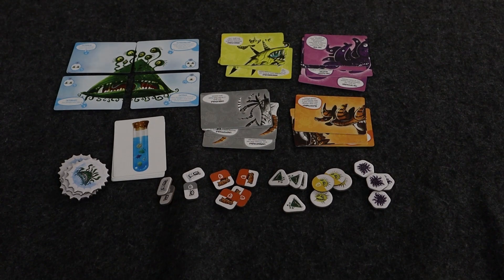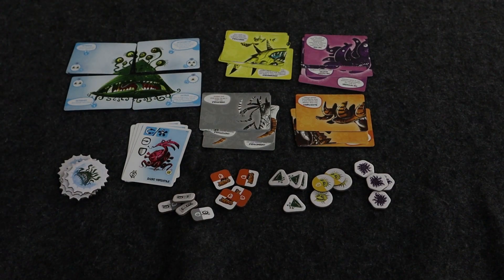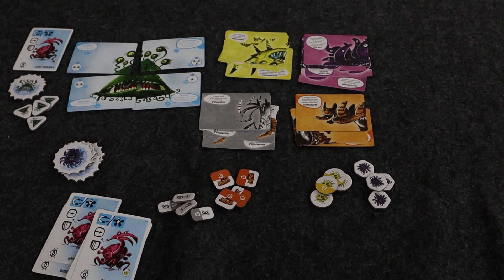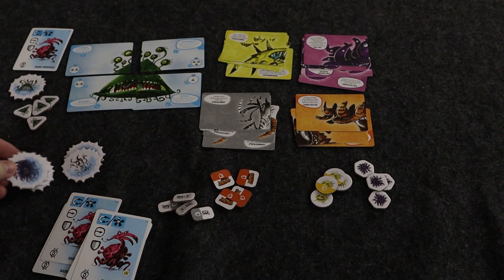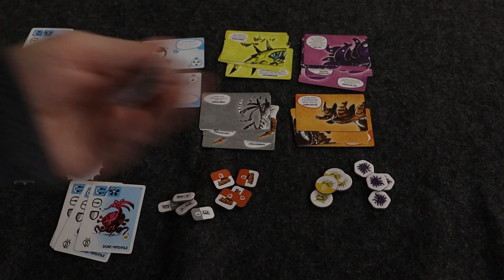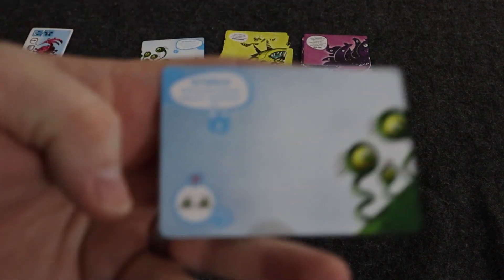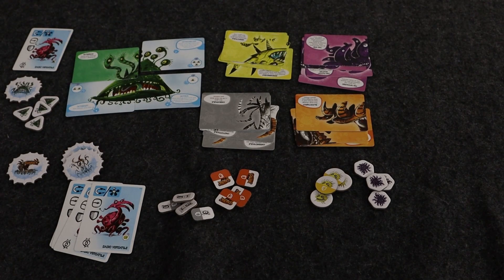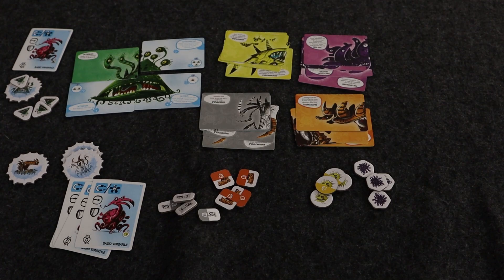Viral The Hive Expansion Board Game Review